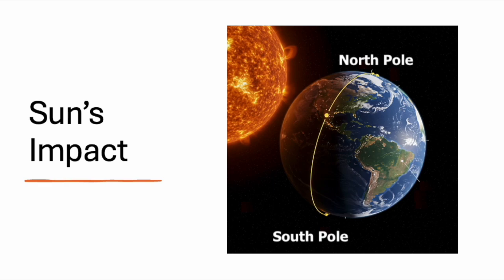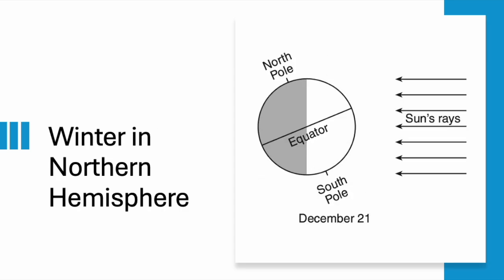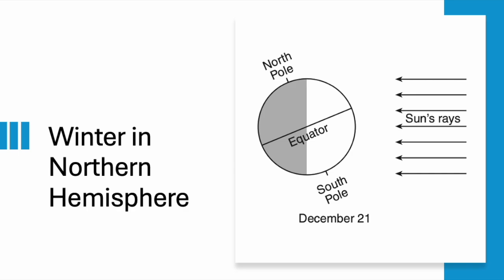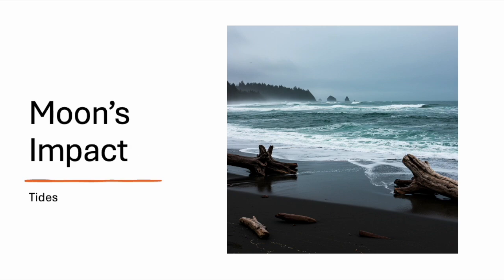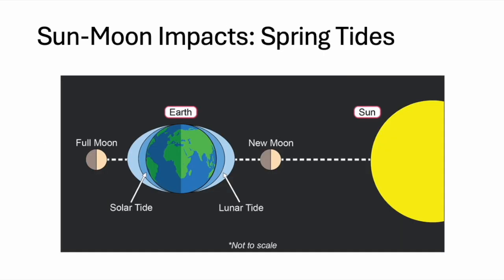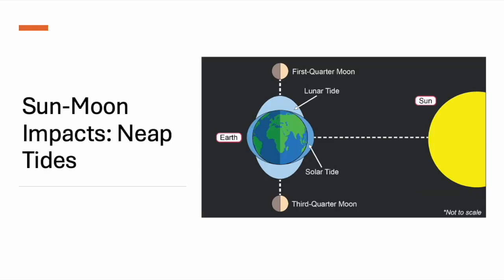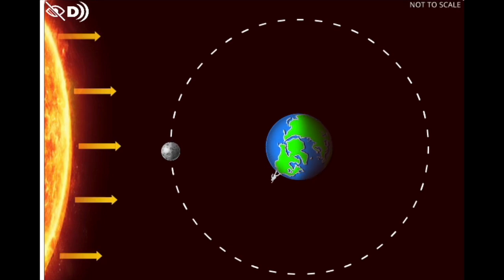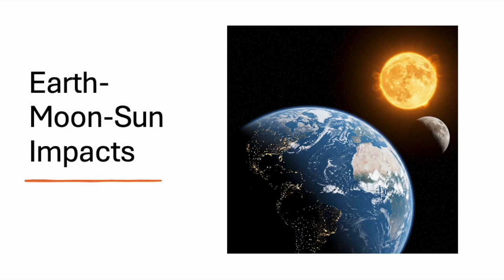Effects of Space Objects